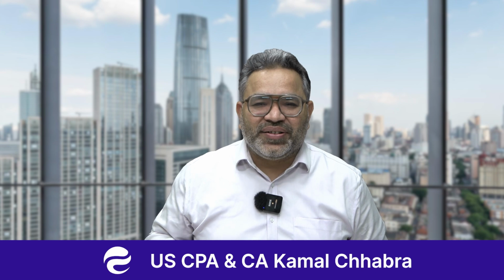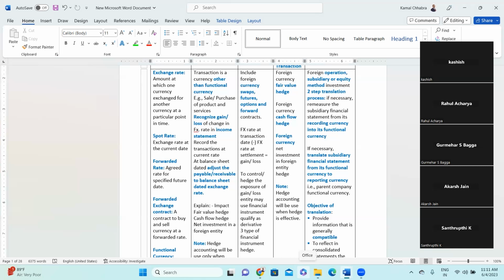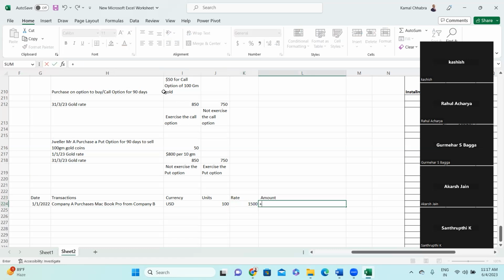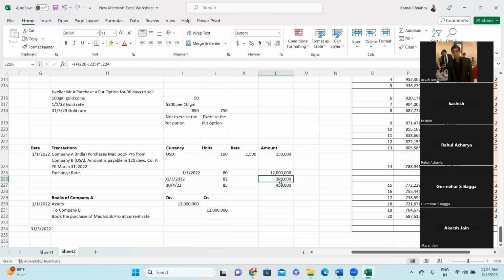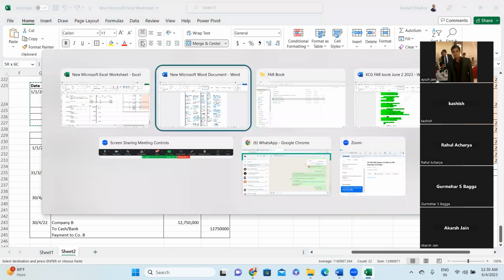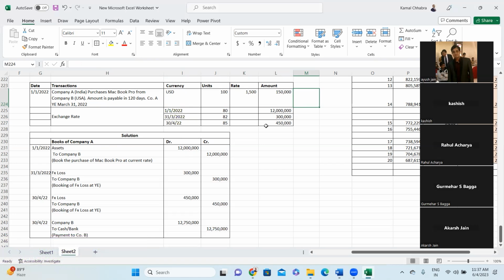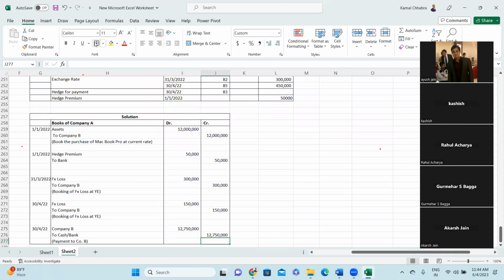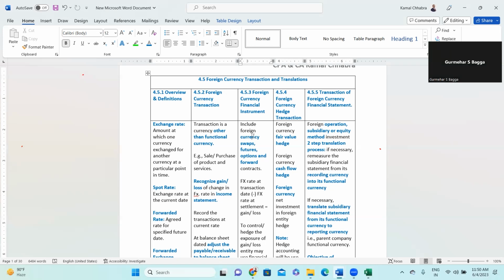Foreign Currency Transactions and Translations | PART 1 | CPA & CA KAMAL CHHABRA SIR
Topic - Foreign Currency Transactions and Translations (Part 1)

Subtopic - Overview and Definitions, Foreign Currency Transactions

In this session, CPA & CA Kamal Chhabra Sir introduces the fundamentals of Foreign Currency Transactions and Translations. Learn key definitions and explore the basics of managing transactions in foreign currencies.